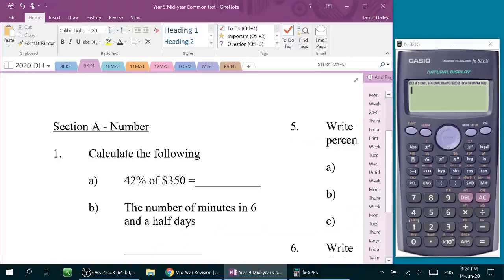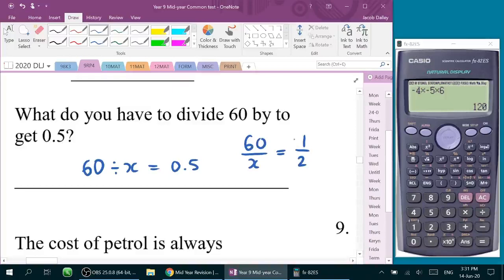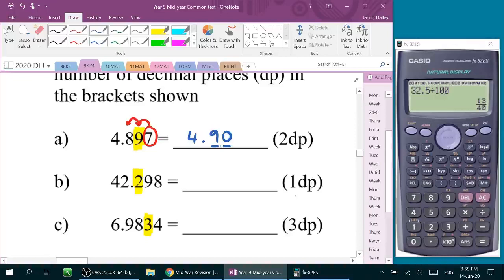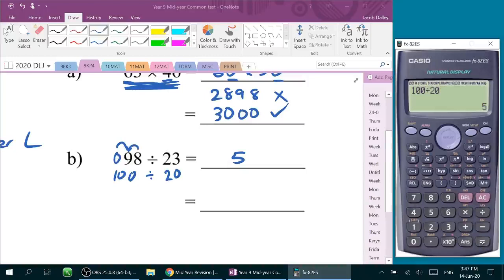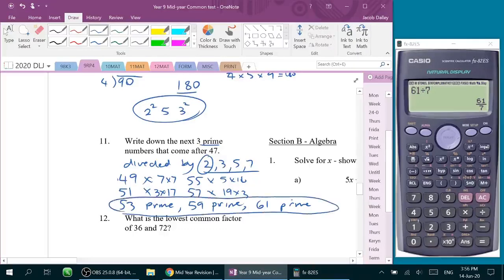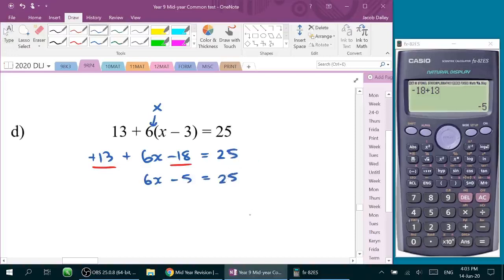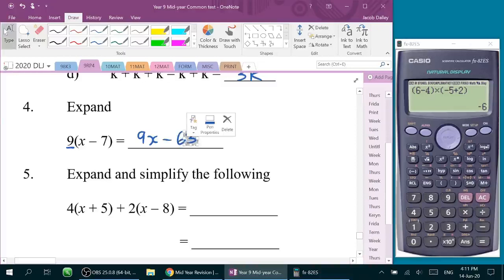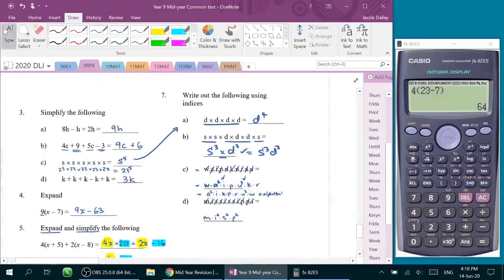Year 9 Walthrough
MId year exam 2017 Wlakthrough Algebra and Number